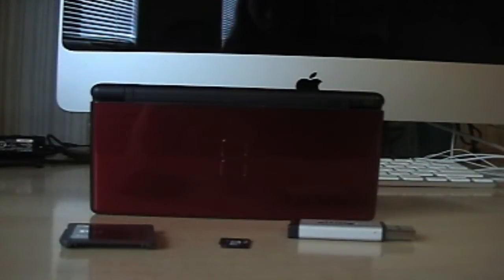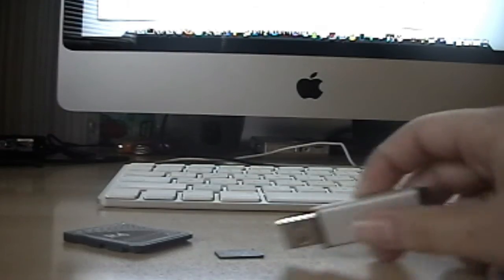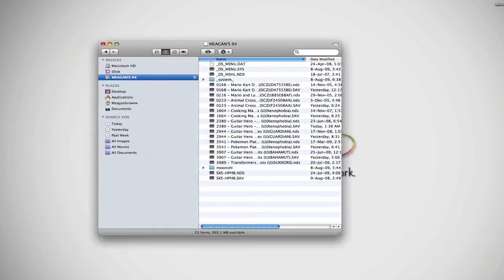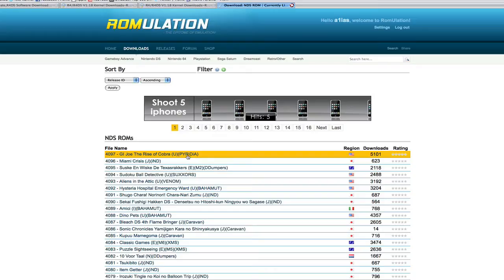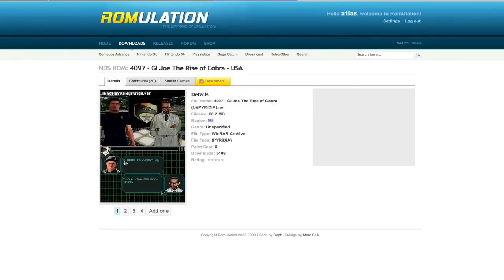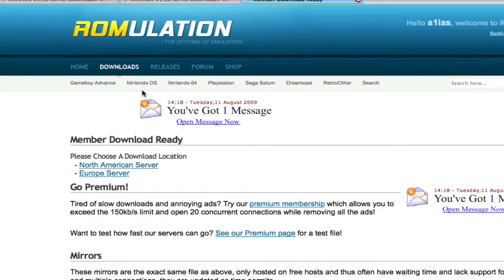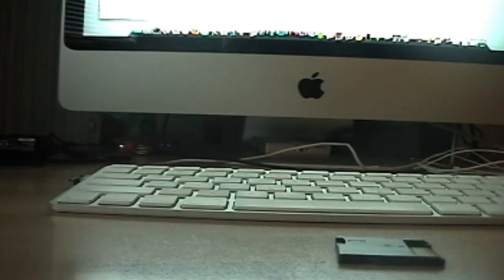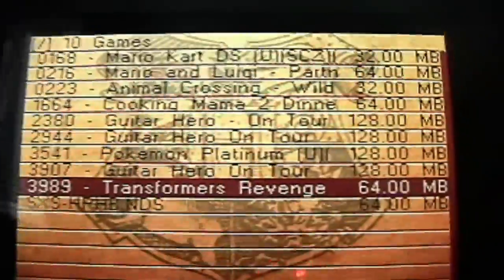How to set up R4 + NDS Games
Setting up an R4 and how to put NDS ROMS on it.